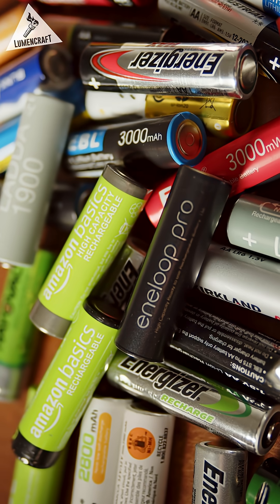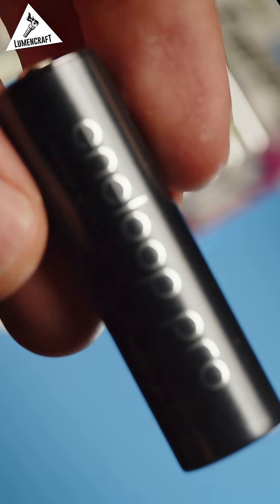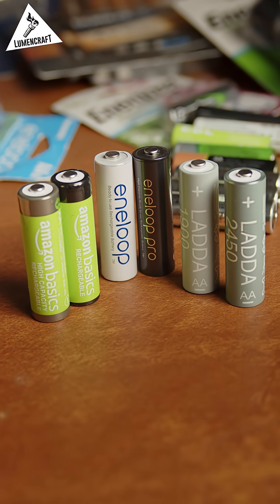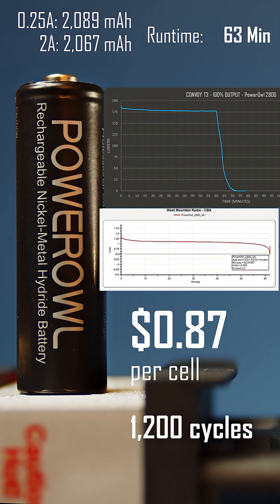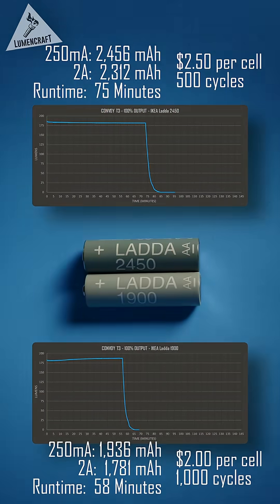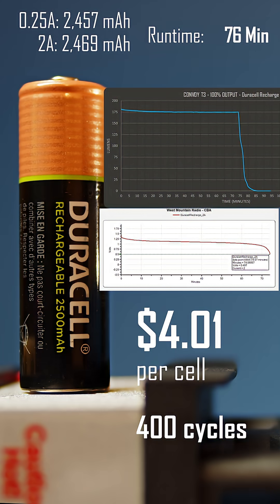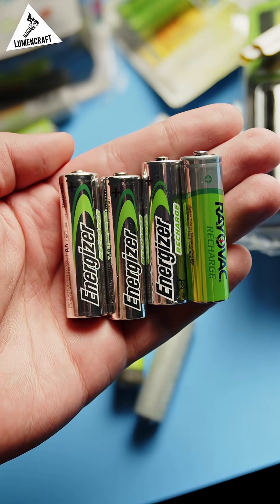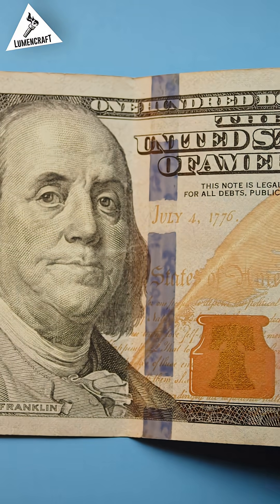Ranking the BEST NiMH Batteries!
Recommended Batteries:
🔋 NiMH (Best Overall) - Panasonic Eneloop
🔋 NiMH (Best Value) - Powerowl AA Kit (includes charger!)
🔋 NiMH (Best Performance) - IKEA LADDA 2450
Duracell Recharge